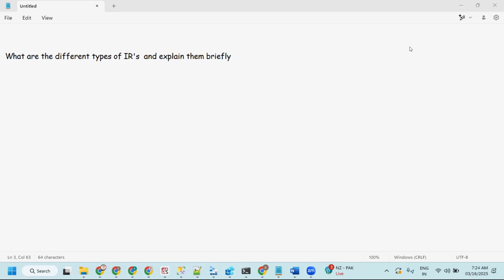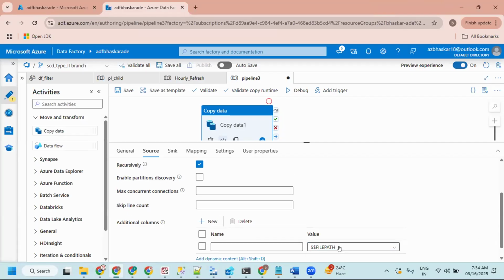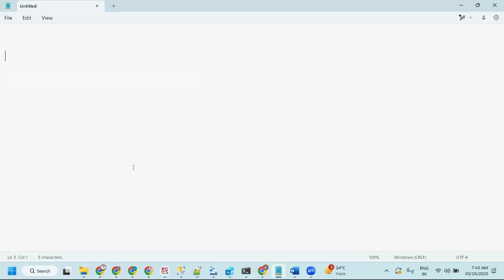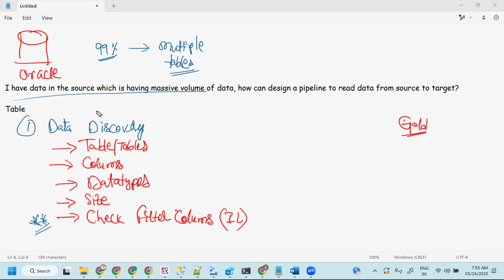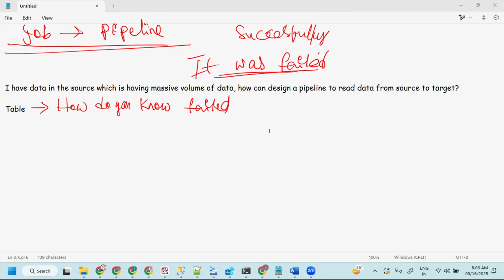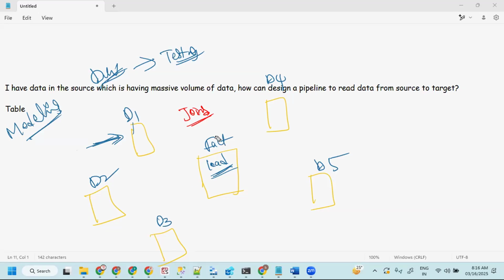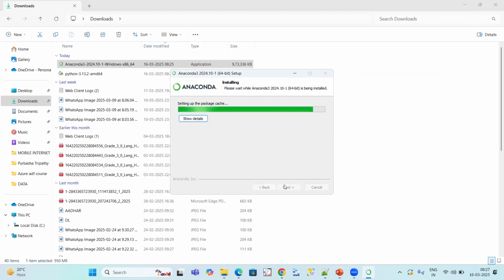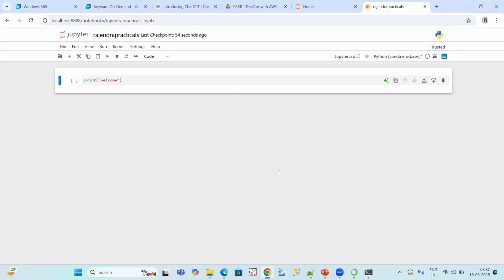Interview Preparation 2